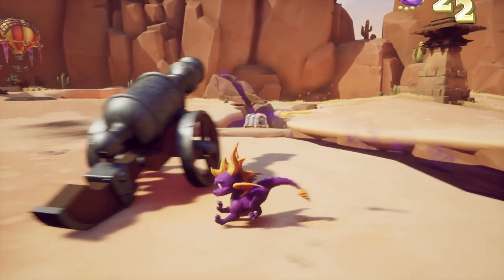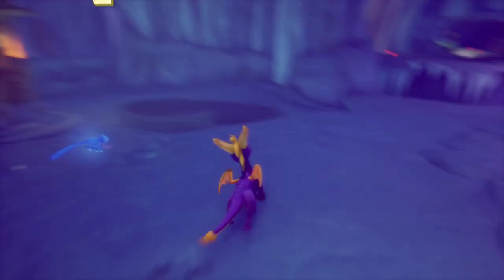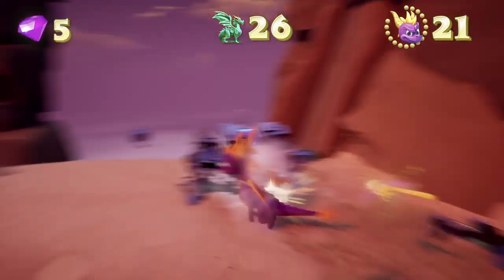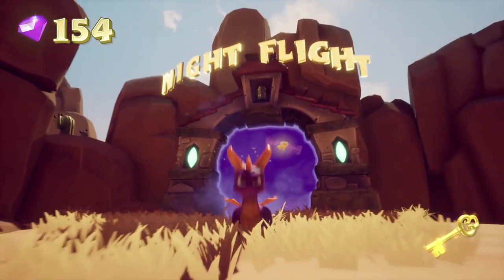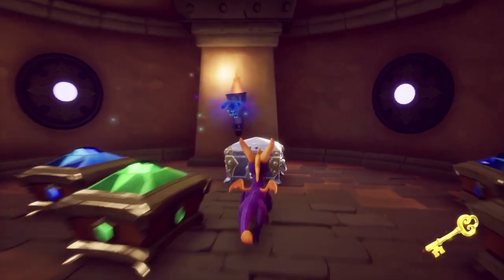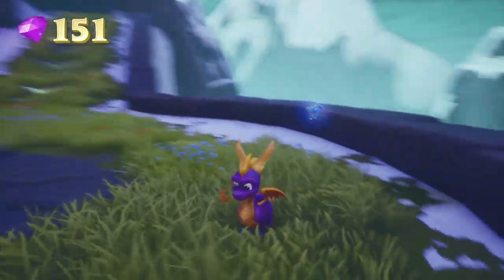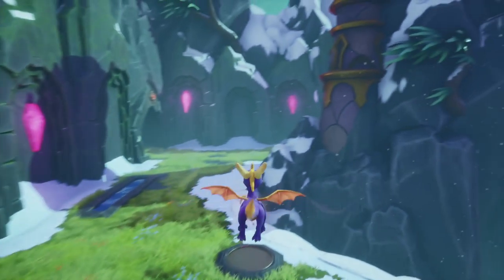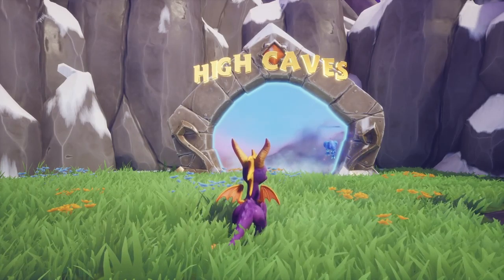【Let’s Play】Spyro Reignited Triology Spyro the Dragon PS4 Part 02